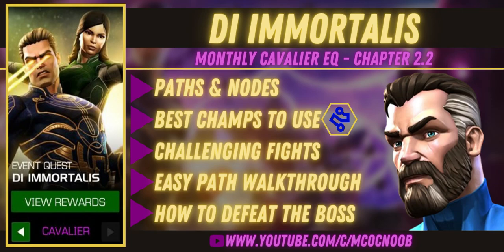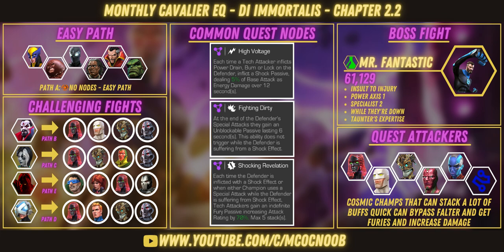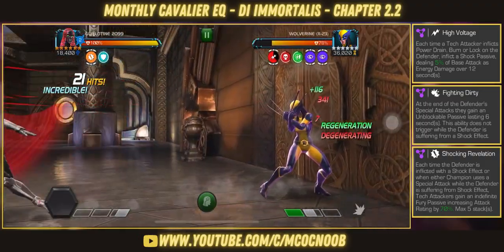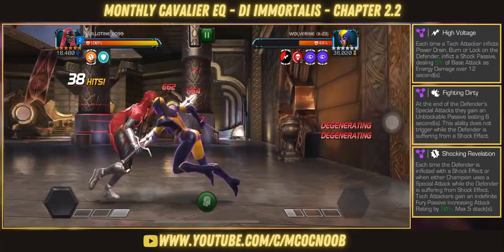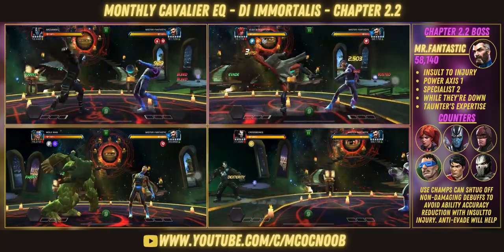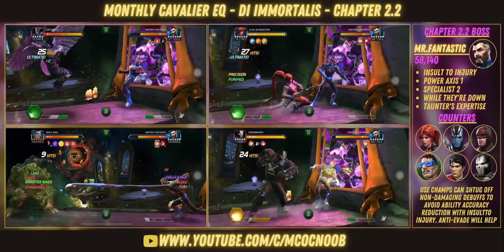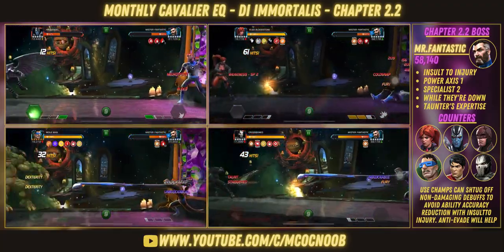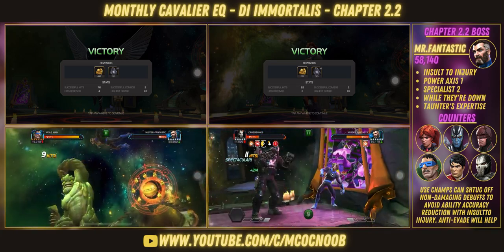Di Immortalis - Cavalier Event Quest - Chapter 2.2 - Mr .Fantastic - MCOC - Nov 2021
Hey Everyone, chapter 2.2 of cavalier EQ

00:00 Quest & Nodes Info
01:05 Easy Path Walkthrough
07:50 Boss Options